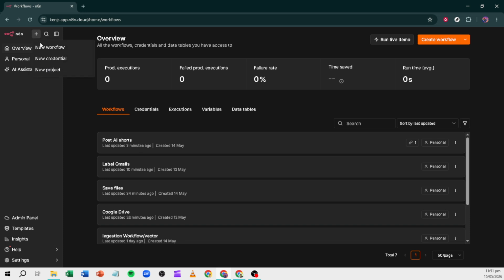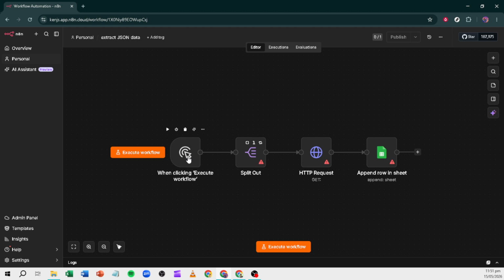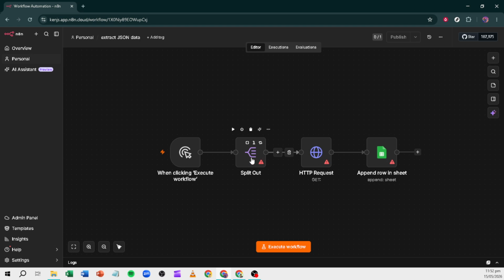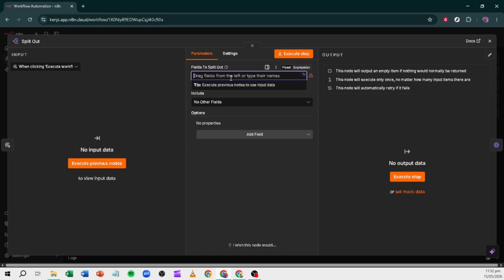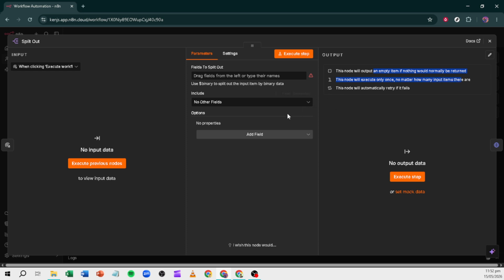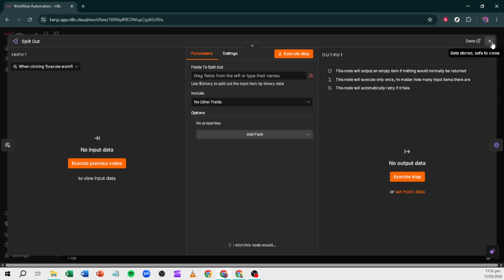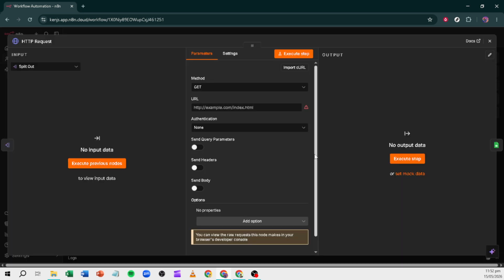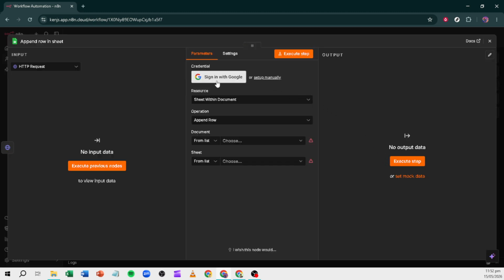How to Extract JSON Data with Multiple Items in n8n [2026 Guide]